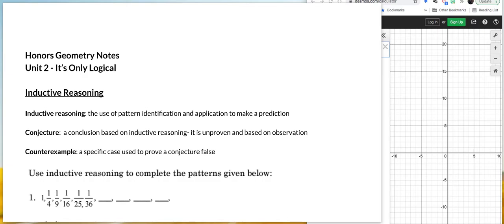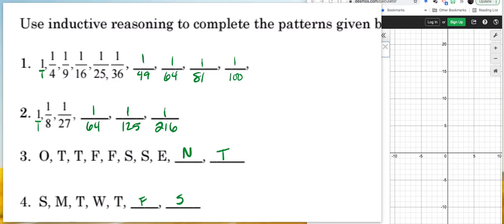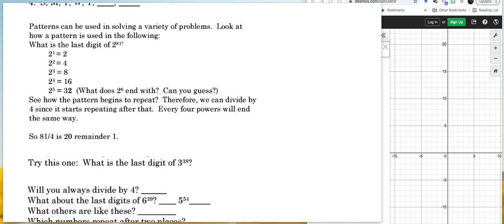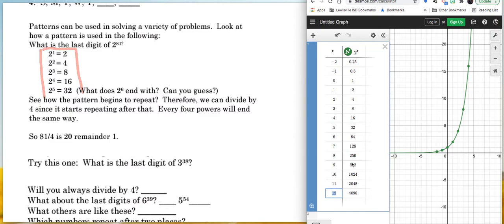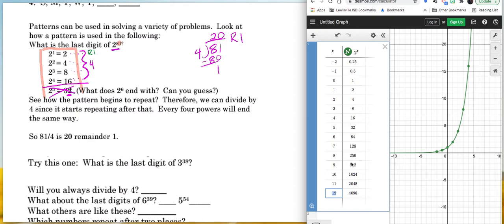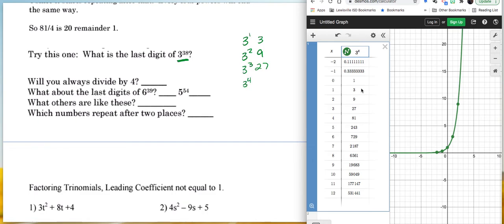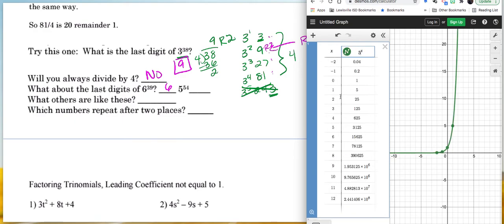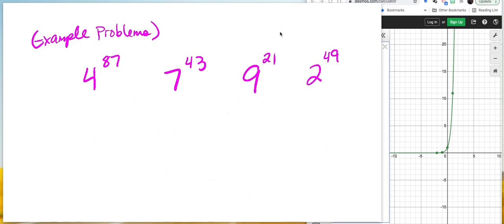Inductive Reasoning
Unit 2 Day 1 Notes Inductive Reasoning.